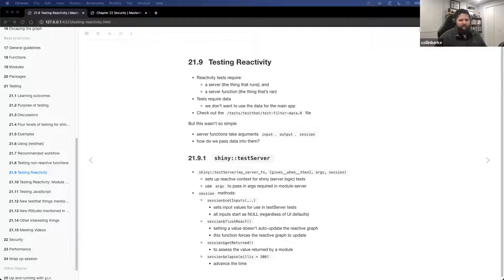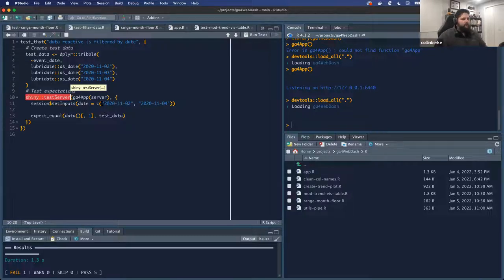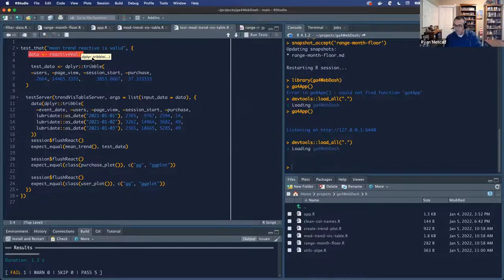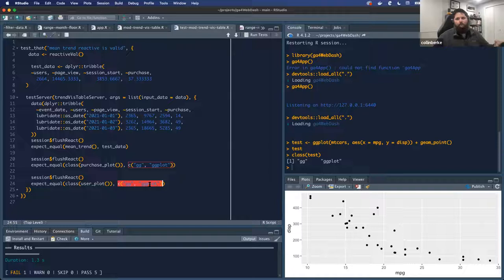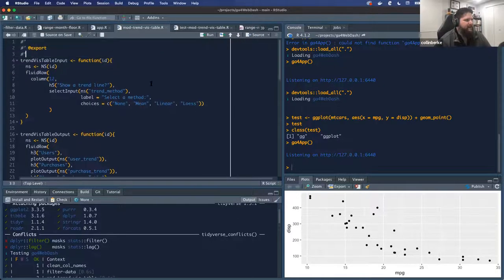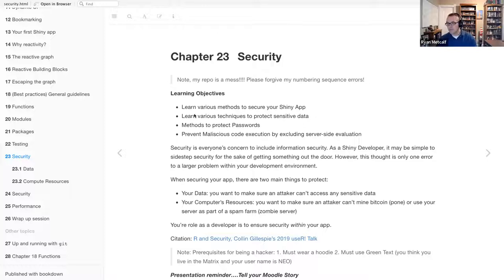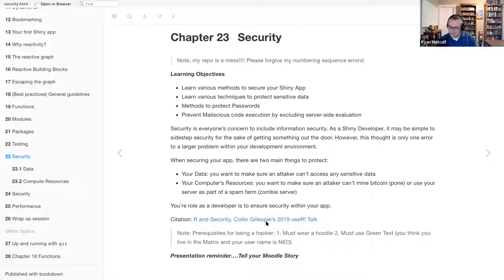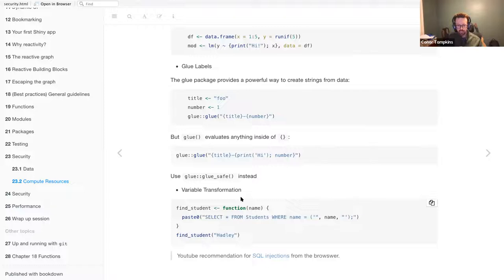Mastering Shiny Book Club: Chapters 21 (part 2) & 22 (mshiny02 21 22)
Collin Berke finishes Chapter 21 ("Testing"). Ryan Metcalf presents Chapter 22 (“Security”) from Mastering Shiny by Hadley Wickham on 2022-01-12, to the DSLC mshiny book club (cohort 2).